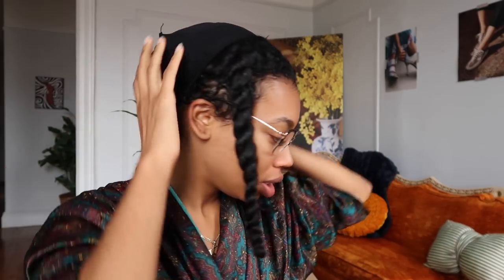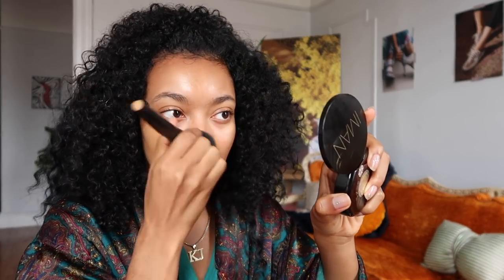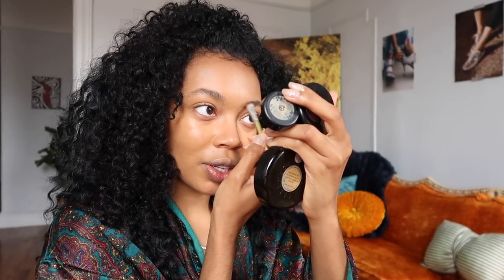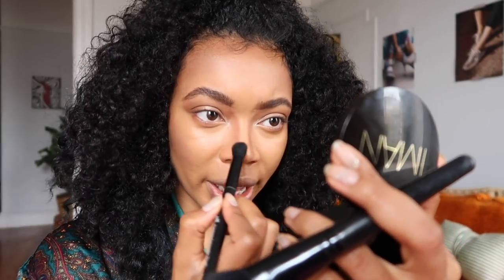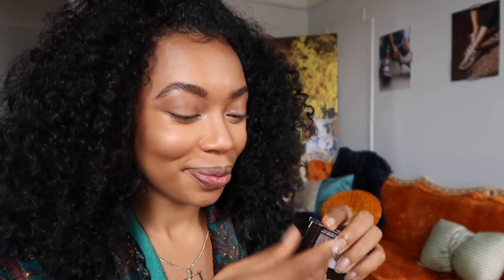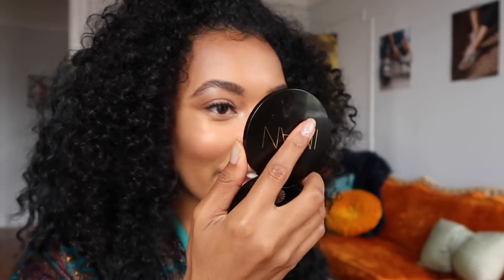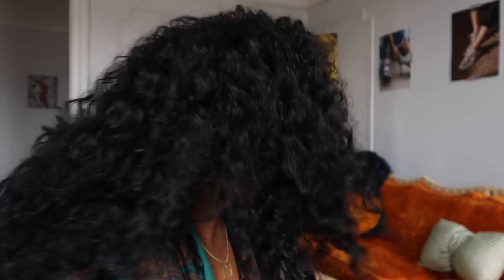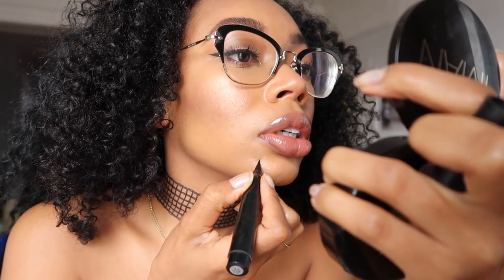Full Makeup & Hair Talk Thru !!!!!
Hey Ya'll!!

So. lol I sill need a little work...but we still cute or whateva!

Necklace is from TheMJewelers

SKIN DEETS:
Moisturizer- Clean and Clear
Face Oil- Skin Glass by Noor (@Noorface on IG)
MakeUp Deets:
MAC Studio Fix Fluid-NC44
MAC Studie Fix Powder-C6
MAC Eyeshadow-Corduroy
E.L.F. Brow Gel
E.L.F. Lip Plumper-Mocha Twist
Black Radiance Contour-Rich Mahagony
Klean Color Blush- Tan
Eyeshadows- Don't worry bout doze
NYX- Synthetica

CLOTHES--
Top- Urban Outfitters
Bottoms- American Apparel